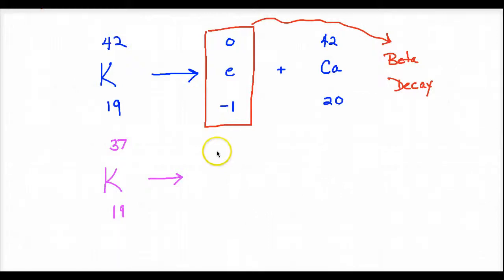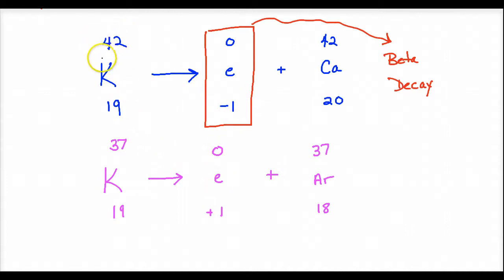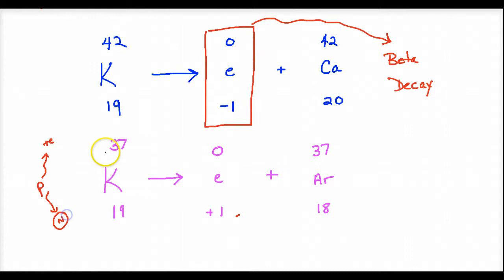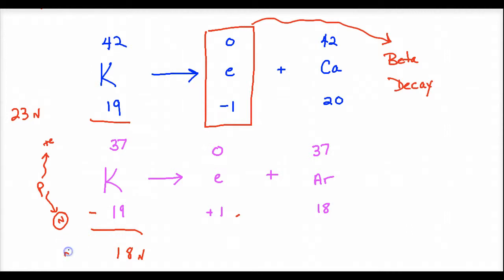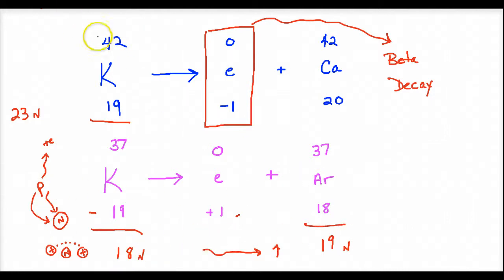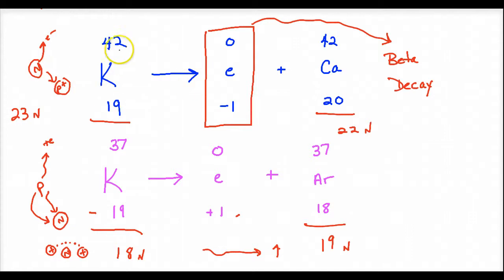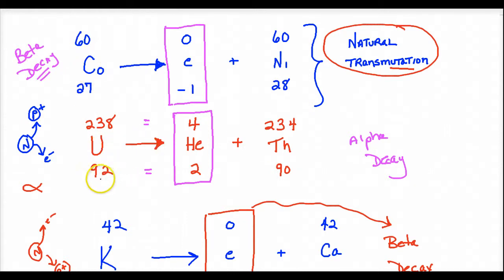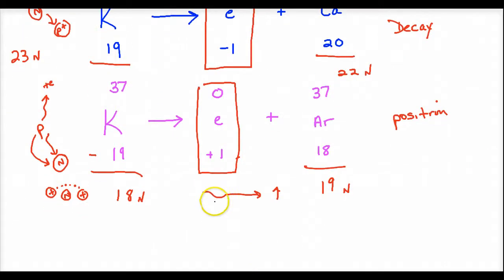fix nuclear equations 2